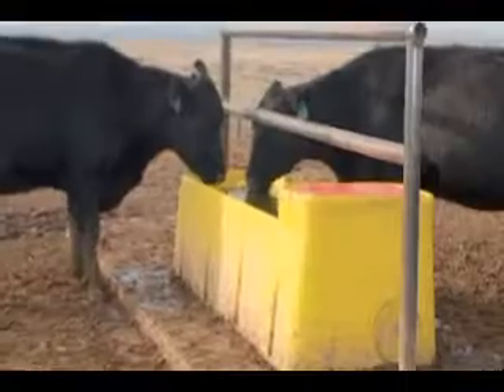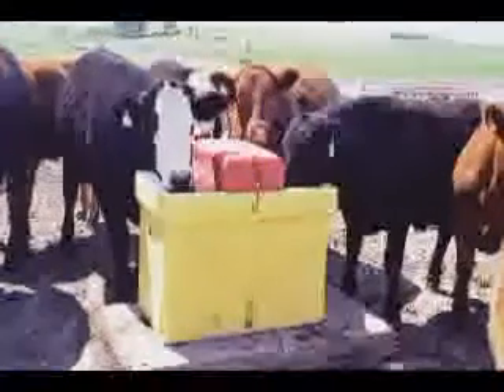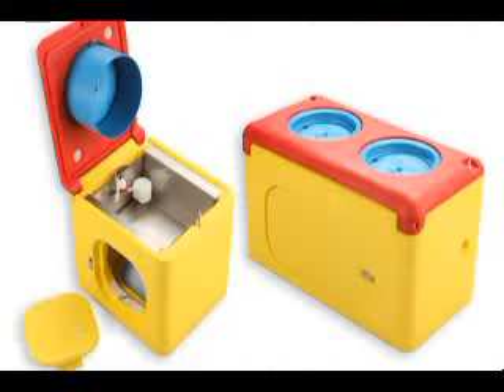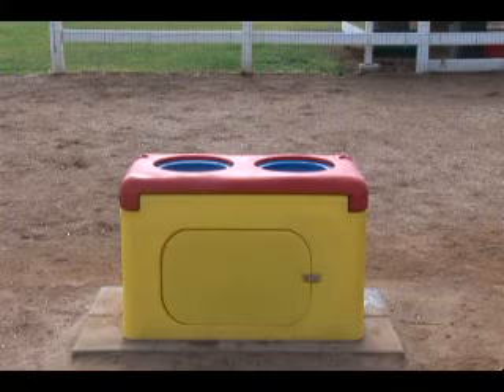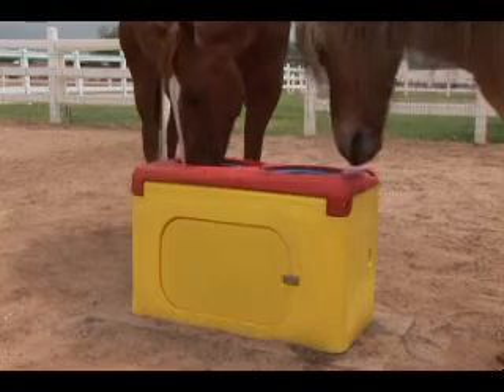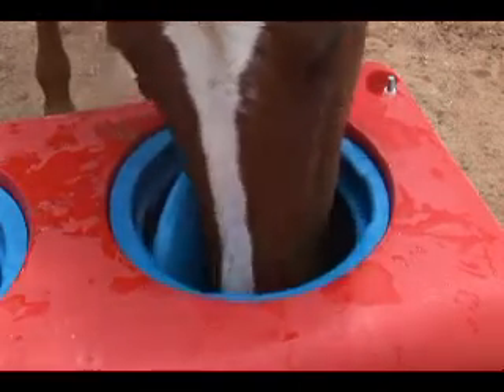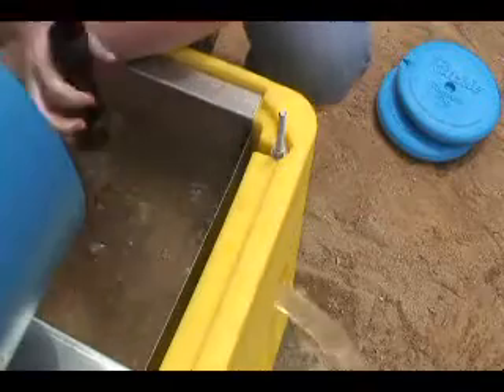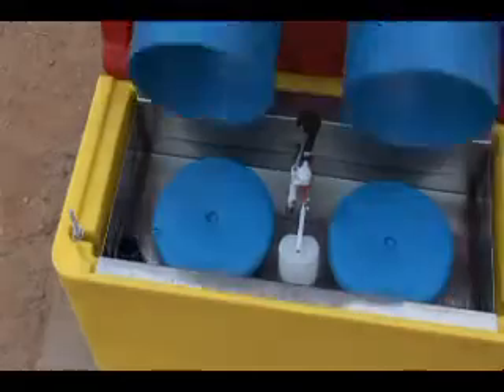Ritchie EcoFount Information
Available August 2009, Ritchie will add the most energy efficient, electric standard automatic waterer to their line.  See some of the features of the new EcoFount family.